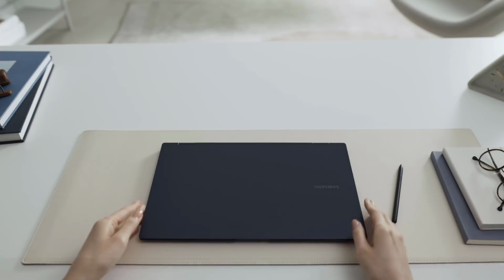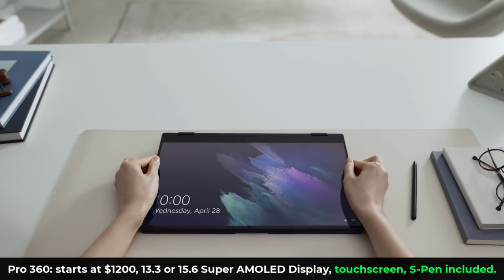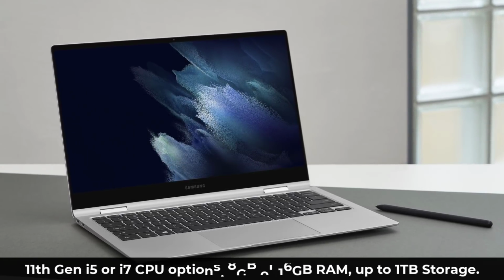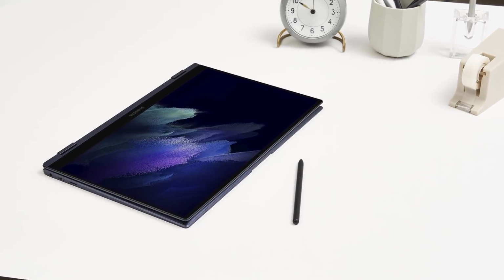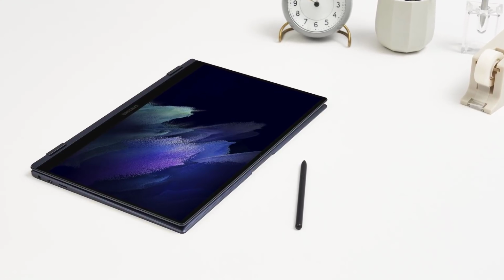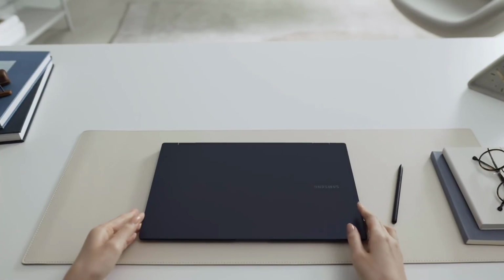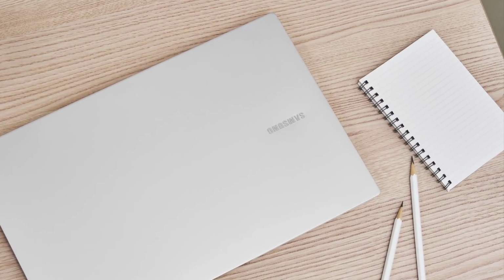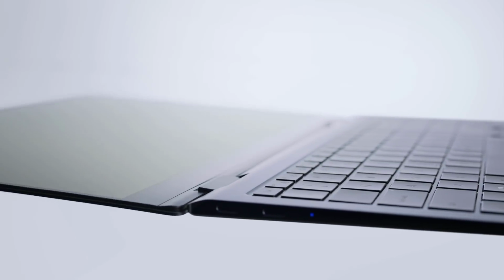Samsung Galaxy Book Pro and Pro 360 - Hands On and Critical Differences To Know Before Buying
Samsung has announced two new awesome laptops: Samsung Galaxy Pro 360 and Samsung Galaxy Pro. They are both great but do have some differences you should be aware of before buying. Let's dive in and see some their features and their differences.

Companies can send product to the following address:

Attn: SAKITECH
135 S Springfield Rd. Unit 681